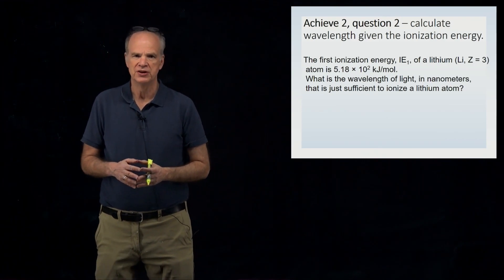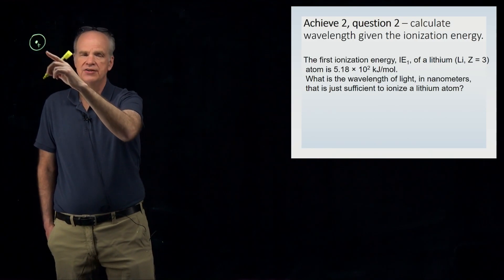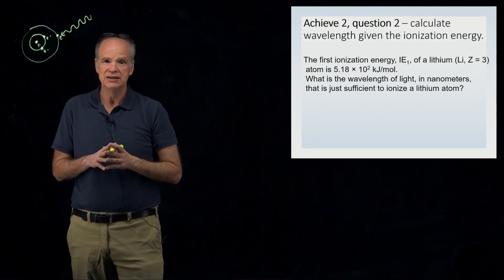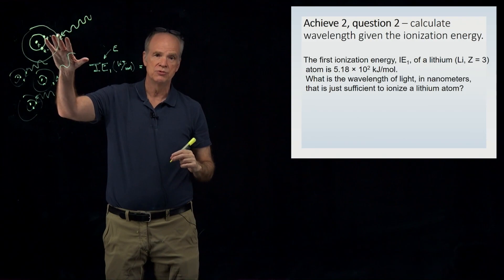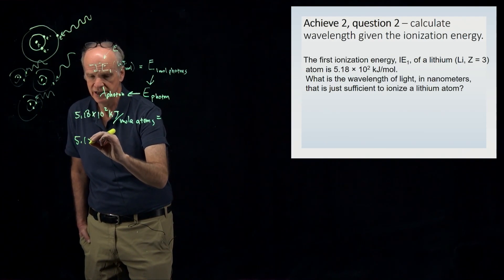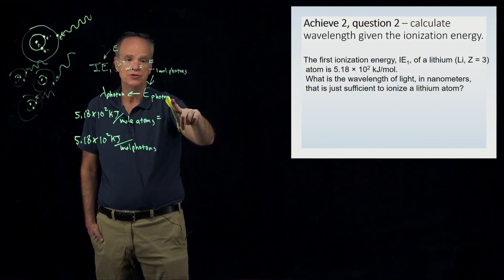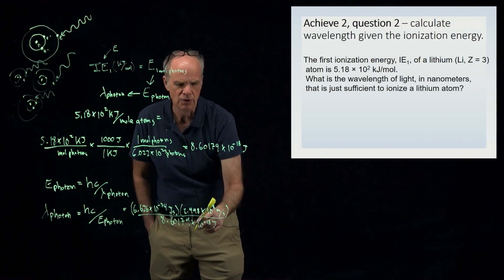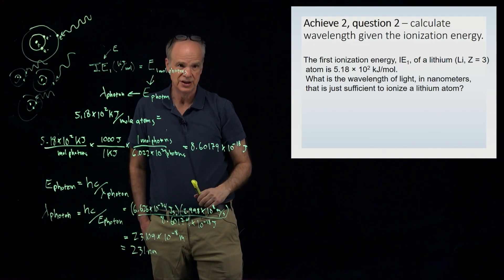Achieve 2 q2 (wavelength needed for ionization energy problem)